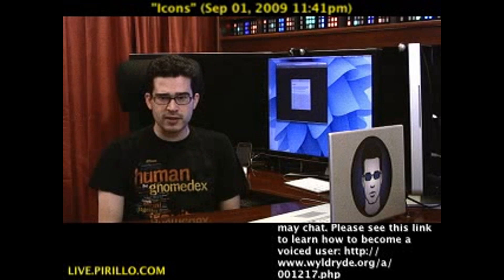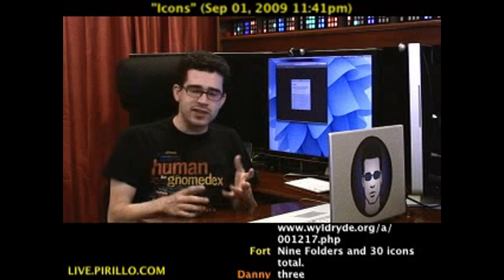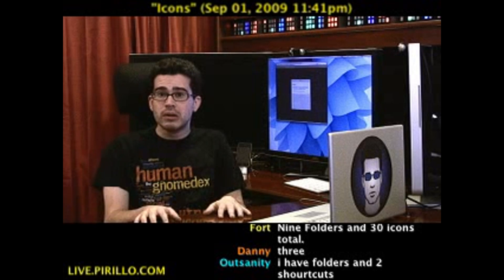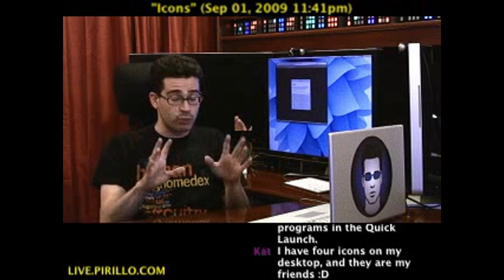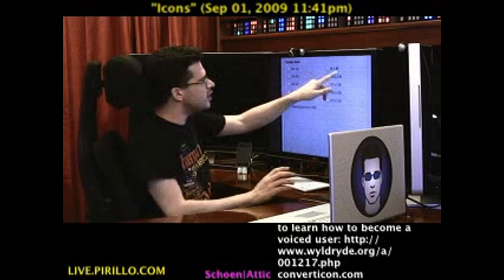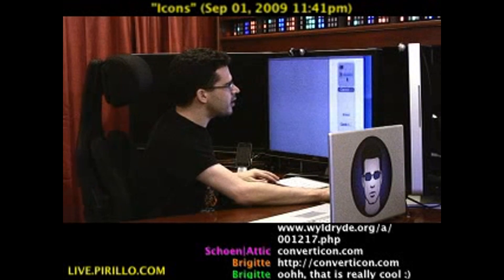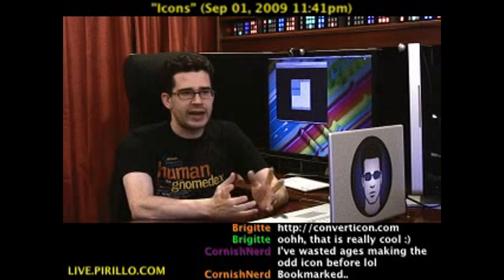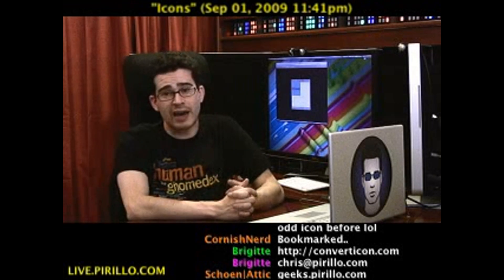How to Create an Icon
- How many icons do you have on your desktop? I'm betting you probably have a few, unless you have them hidden. Even so, you still have tons of icons on your computer. An icon isn't like a 'normal' graphic, since it can have multiple sizes or resolutions within the same file. They're quite complex little pieces of art, so how can you easily create them yourself?